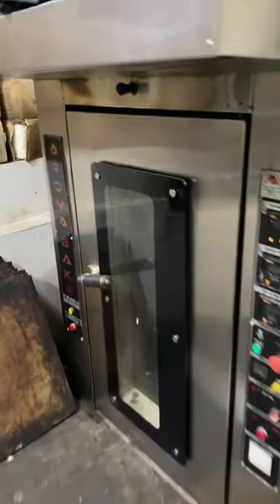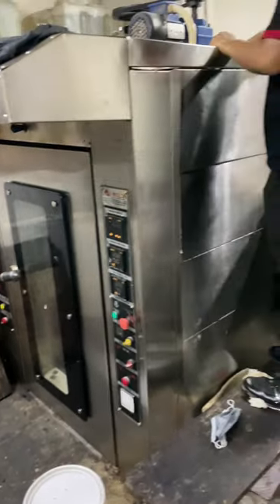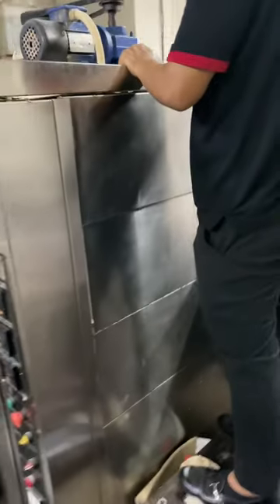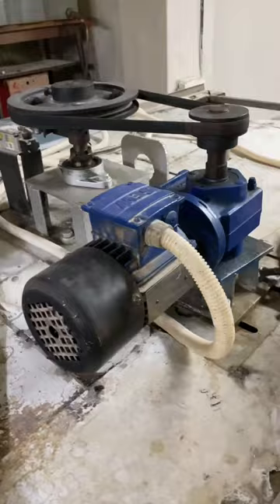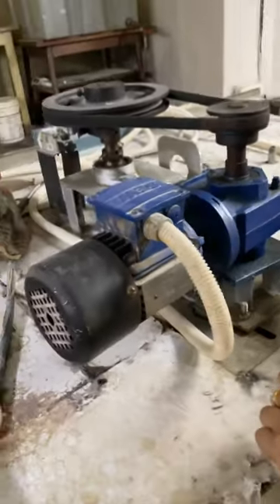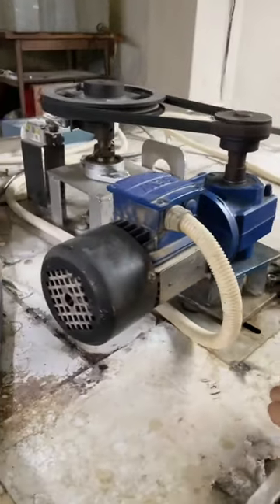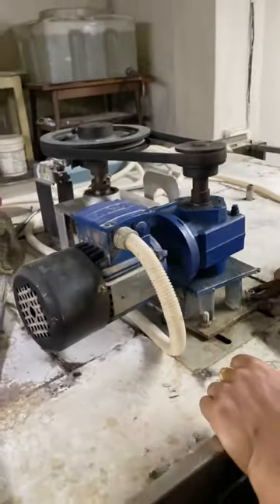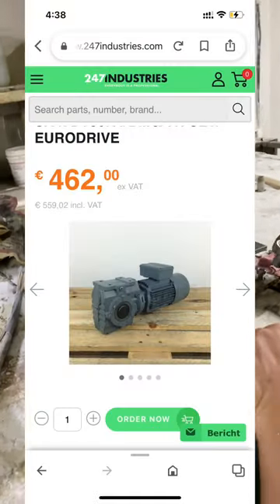Rotary Oven Quality | Bakery Business